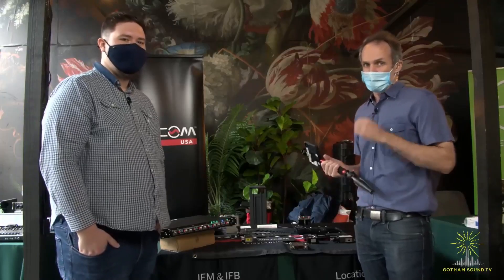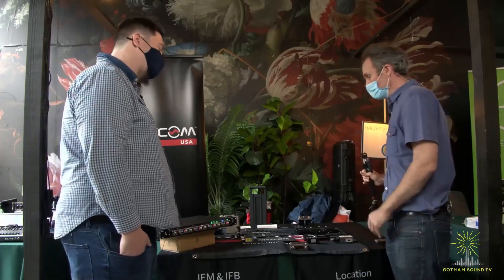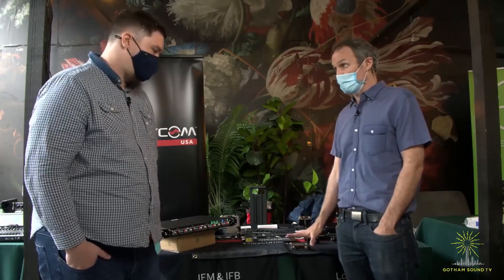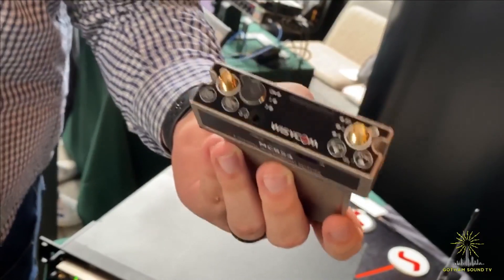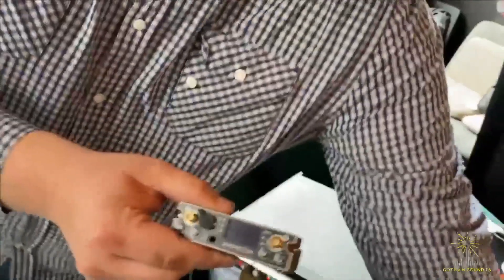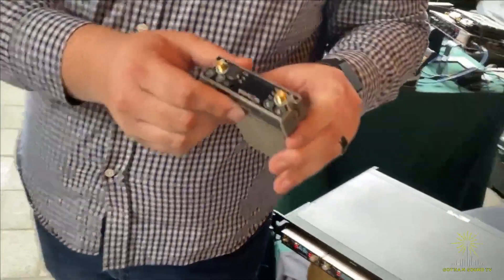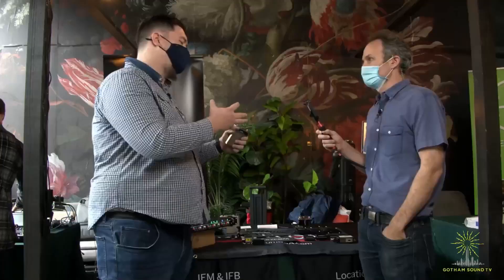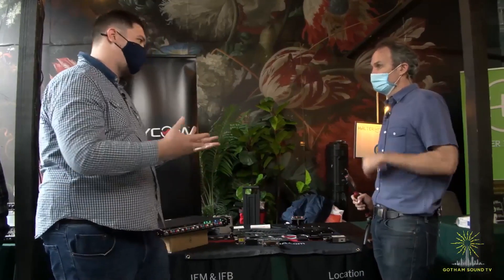Gotham Expo 2021: Wisycom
Geoff Baynard discusses the MCR54 Quad Receiver, MRK16 Multi-Coupler, and RPU Transaceiver.